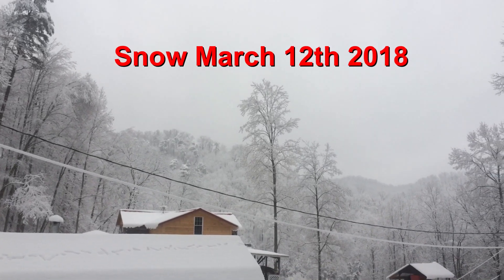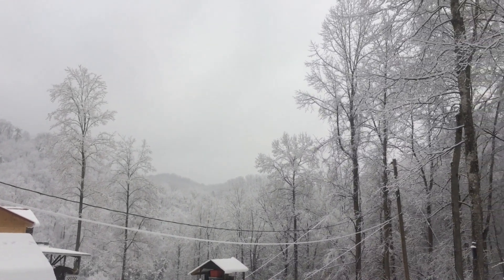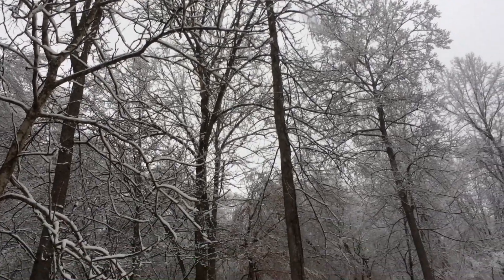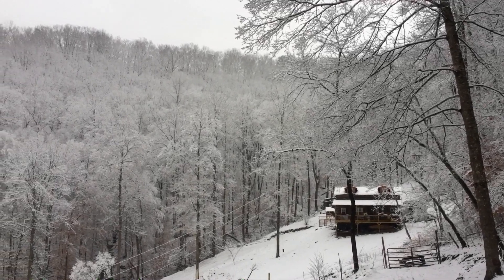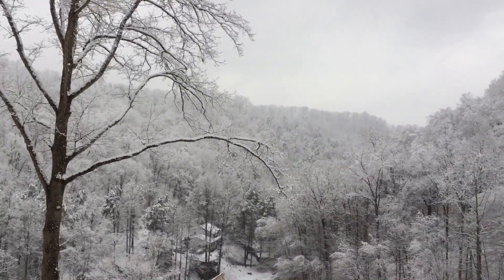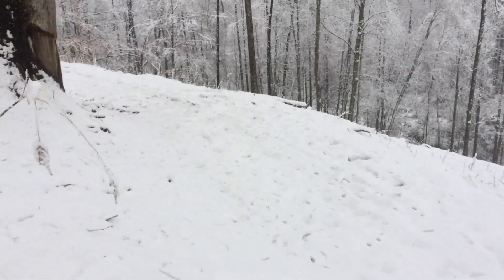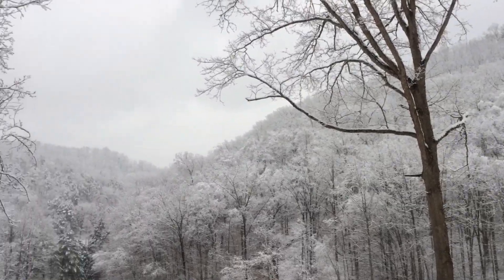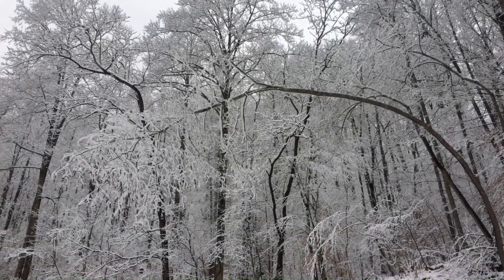SPRING SNOW DAY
woke up to almost 4 inches of snow this morning. winter didnt want to go down without a fight.